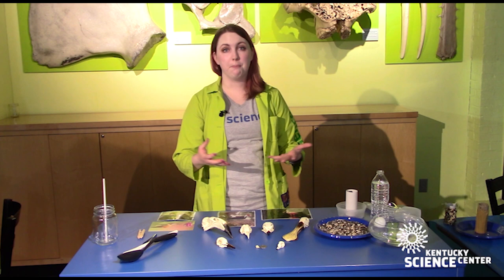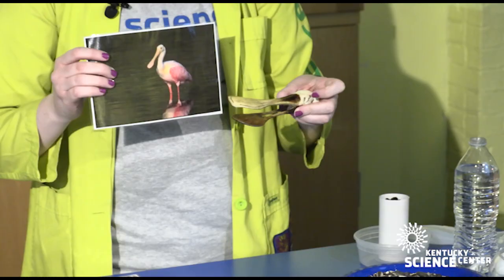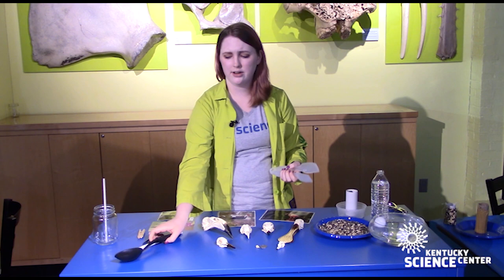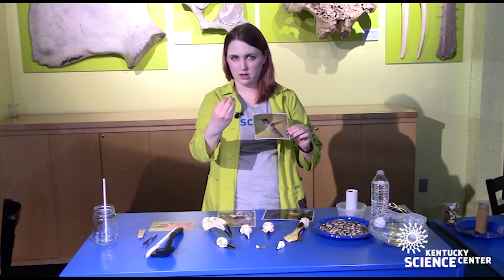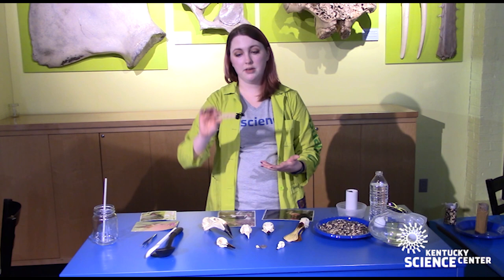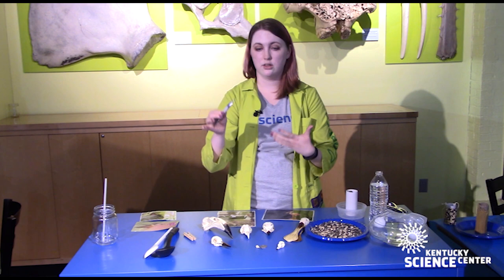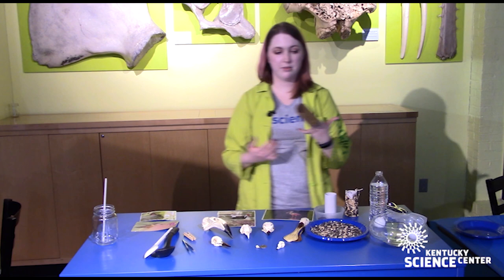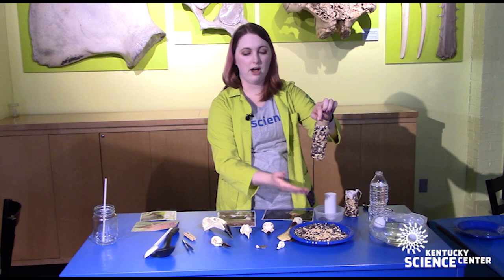Bird Skulls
Birds have developed a lot of unique ways to get food. In today's Do Science at Home moment, Scientist Amanda explores four common methods.